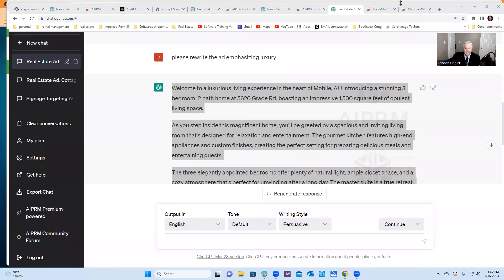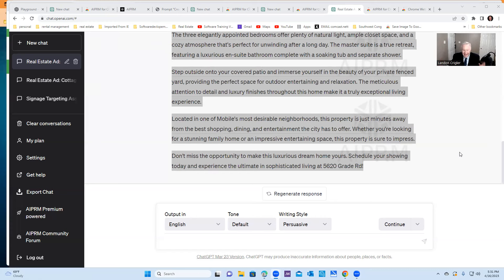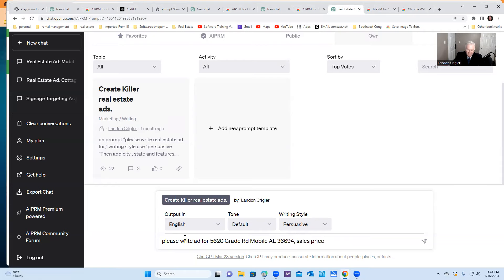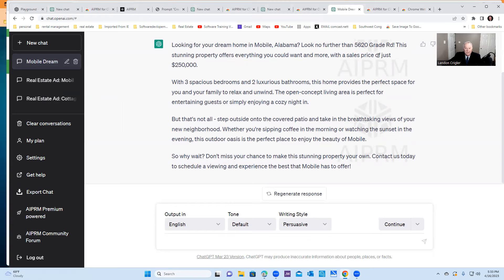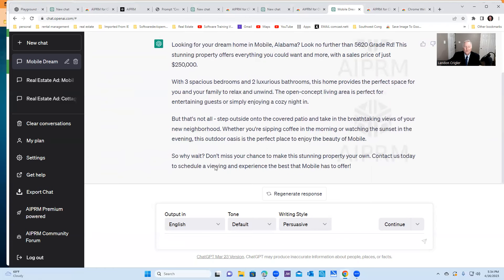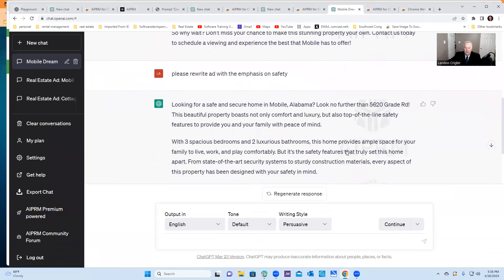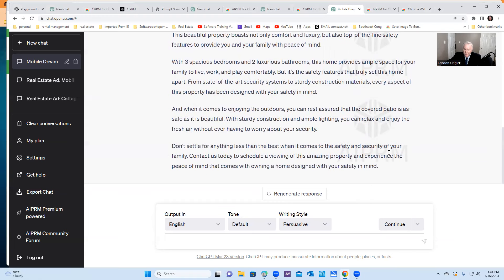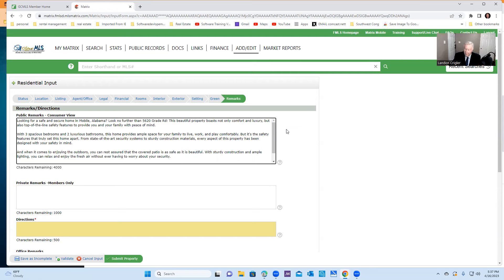Write the perfect real estate ad in seconds with Chat GBT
Use the suggestions provided and the link to make your property shine. Check it out and use it on each listing you take or on your listing presentation.